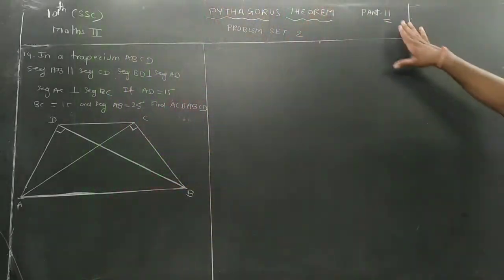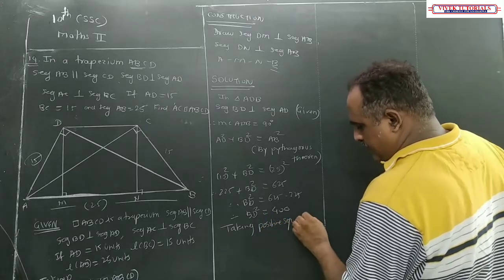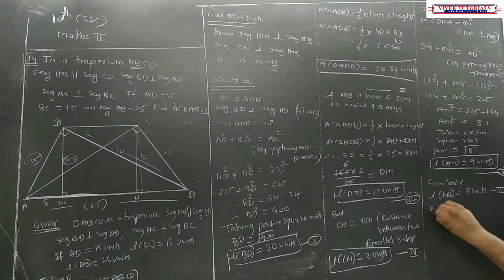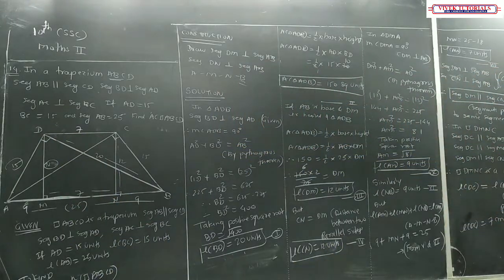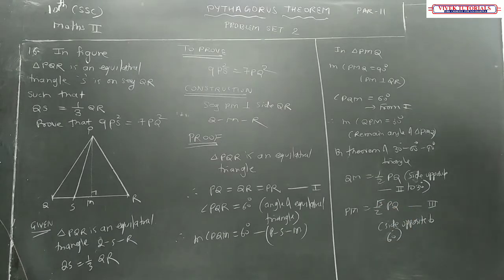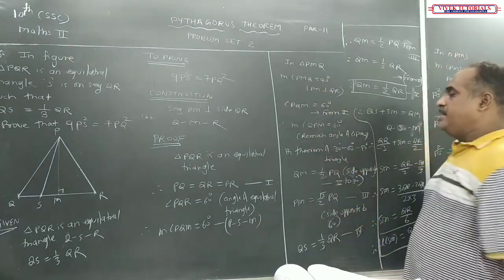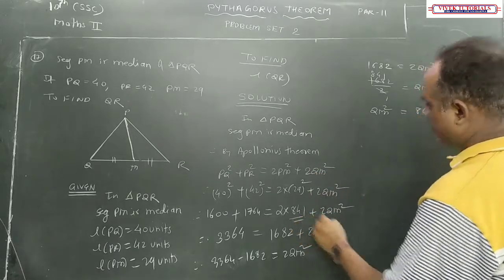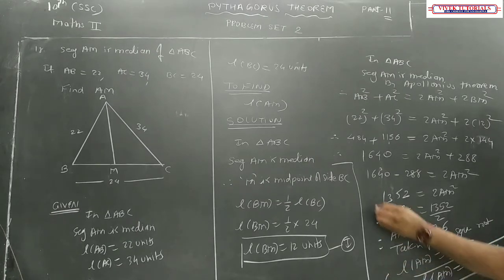10 th (SSC BOARD ) MATHS 2 PYTHAGORUS THEOREM PART 11